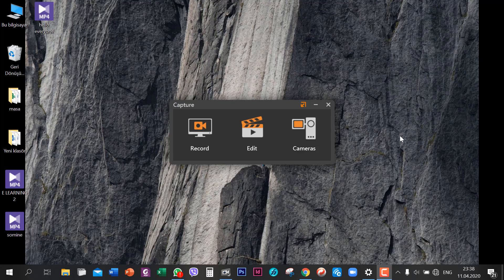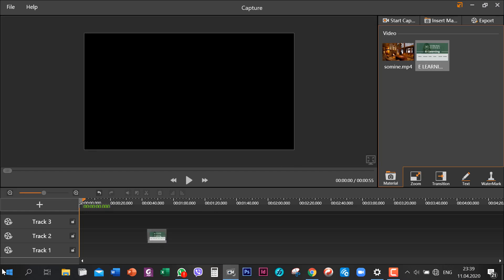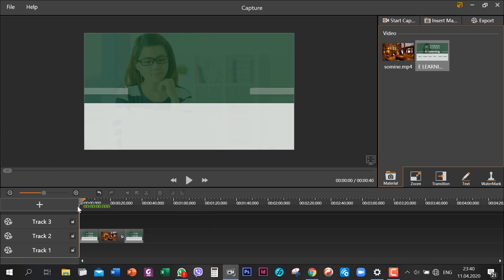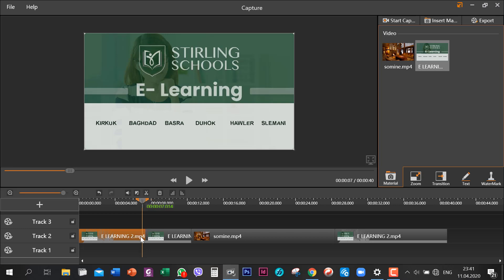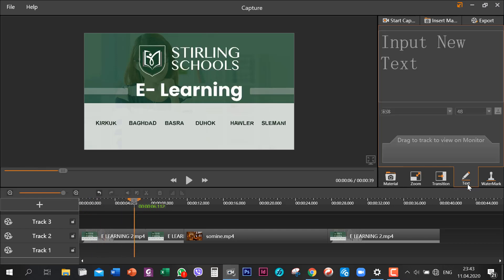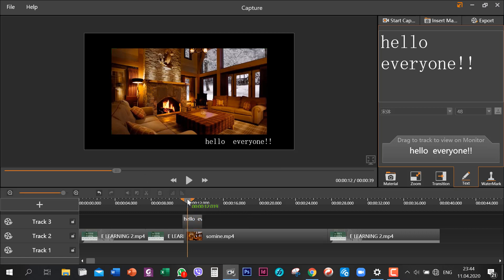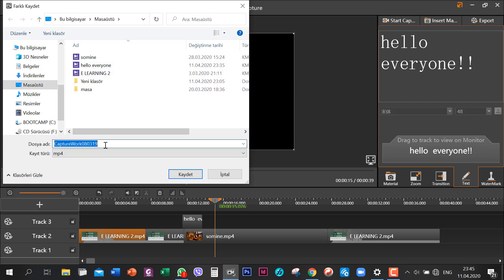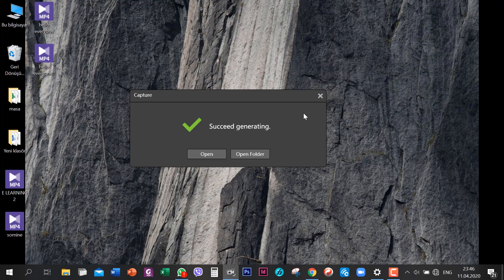How to use Capture - Edit Program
Here is a simple explanation of using Capture Program's edit part.